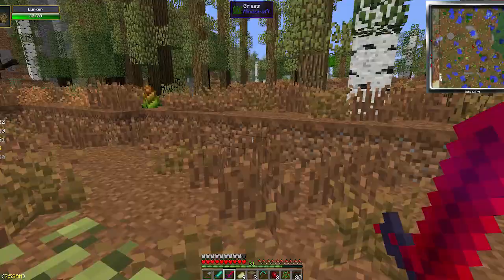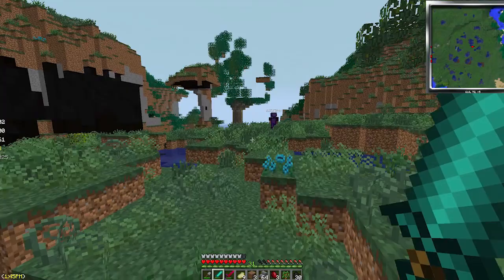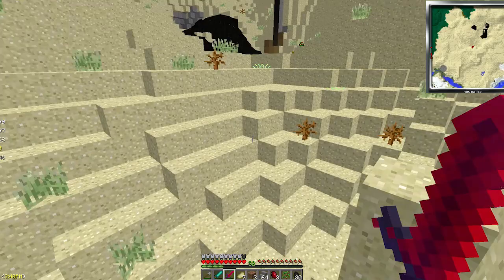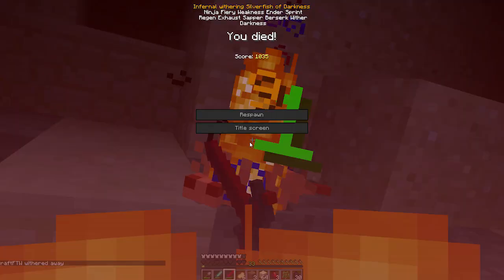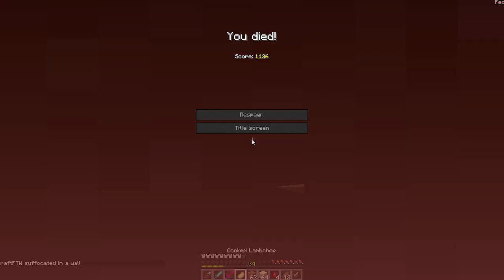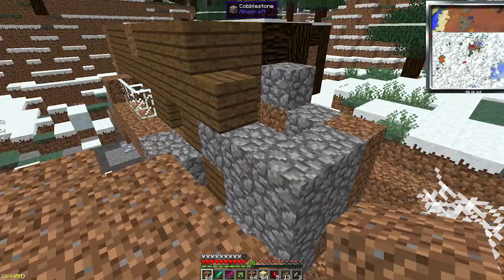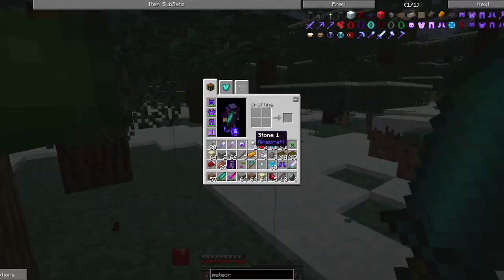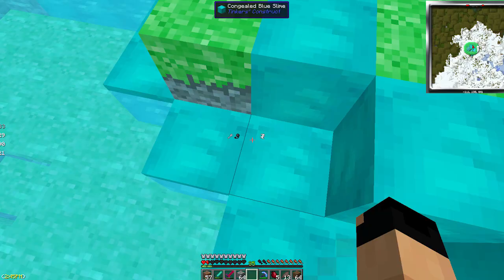"KILLIN ORCS!" Minecraft MAD PACK MODDED SURVIVAL! EP.5 w/NoahCraftFTW & Friends!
Remember to leave a nice Rating! :)

Welcome to the MAD PACK! In this modded survival series you can look forward to seeing things from epic boss battles to weird and new things never before seen in the world of minecraft! It's going to be a lot of fun and I hope you all enjoy it!

Gaming,Minecraft,Minecraft Mad Pack,Mad Pack lets play,Modded survival mad pack,Minecraft modded survival
"WELCOME TO THE MAD PACK!" Minecraft MAD PACK MODDED SURVIVAL! EP.3 w/NoahCraftFTW & Friends!